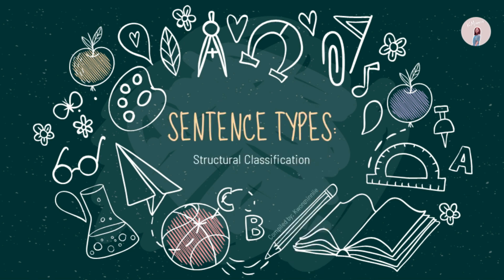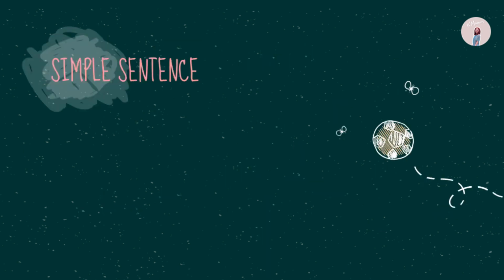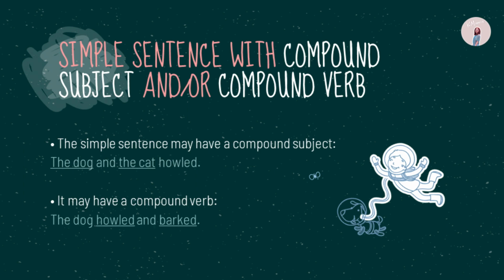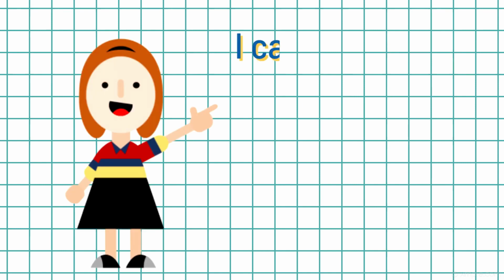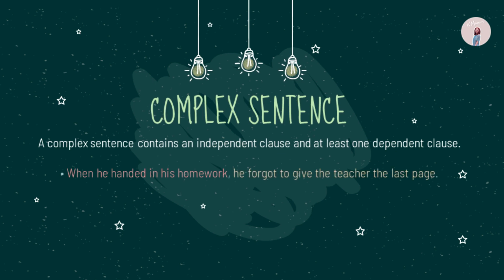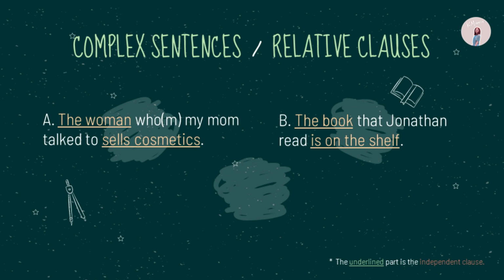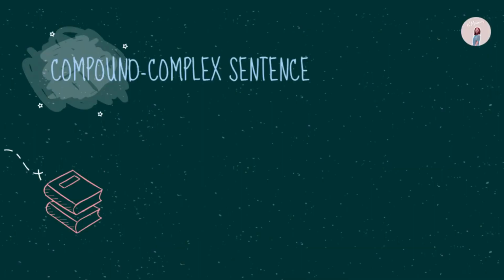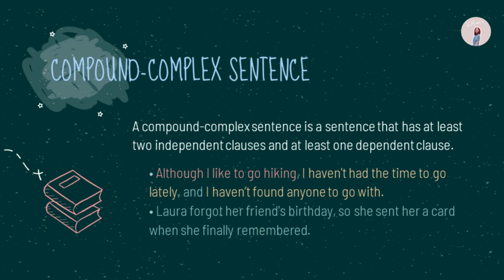ENGLISH WITH KWONMINNIIE: SENTENCE TYPES (SIMPLE, COMPOUND, COMPLEX & COMPOUND-COMPLEX)